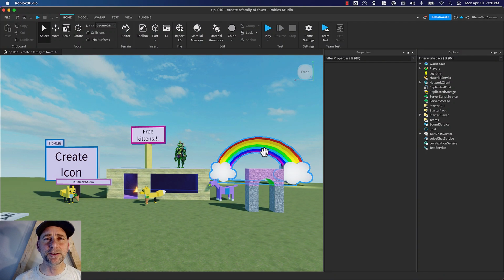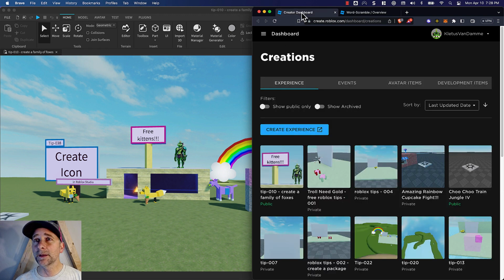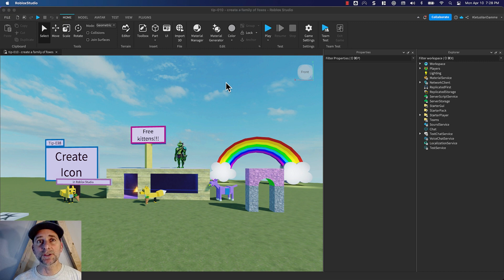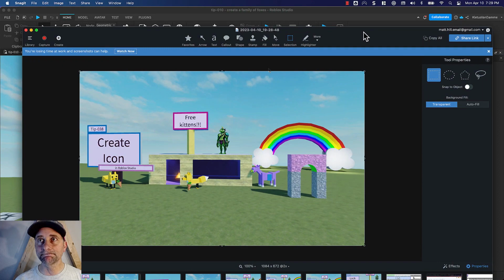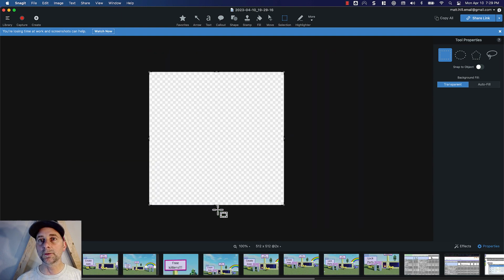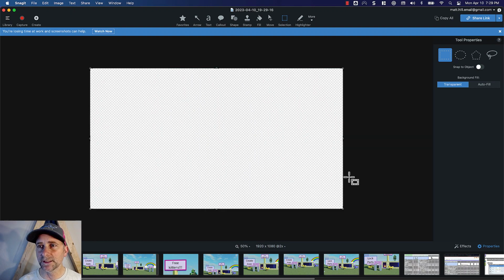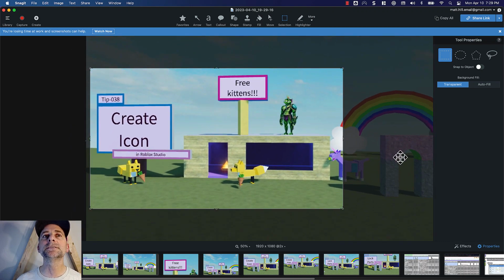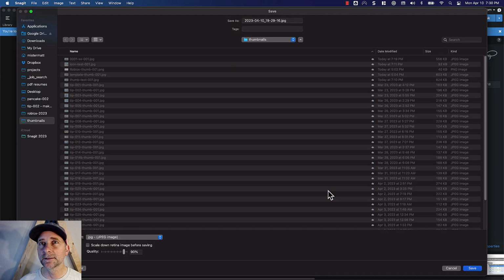Tip-038 - Create Icon + Screenshots [in Roblox Studio]